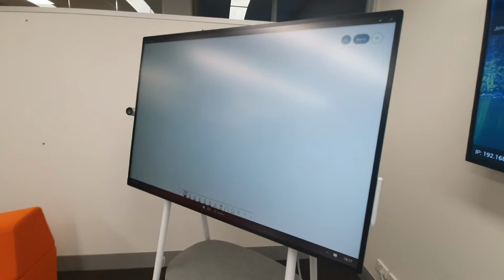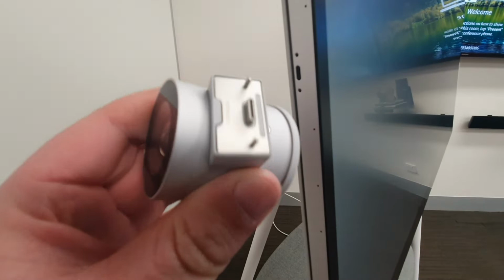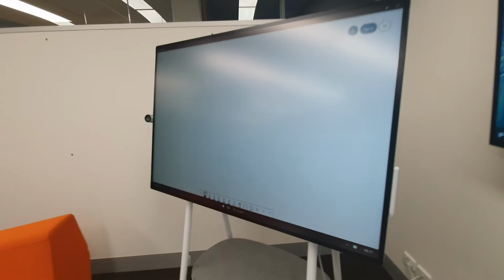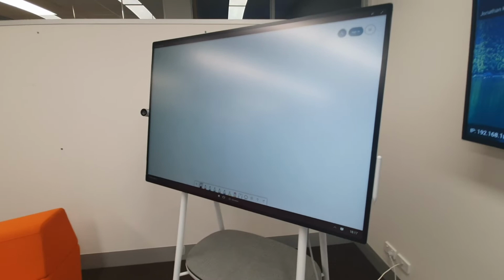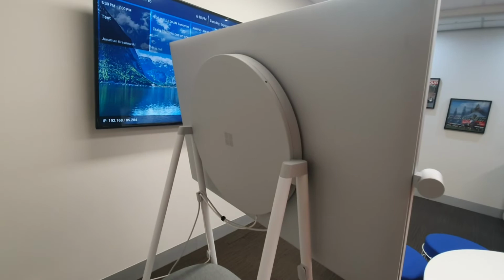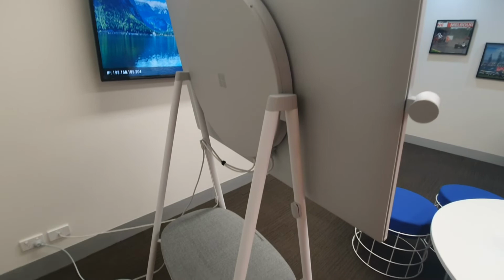Surface Hub 2s cameras and walkaround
A look at the surface hub 2s cameras